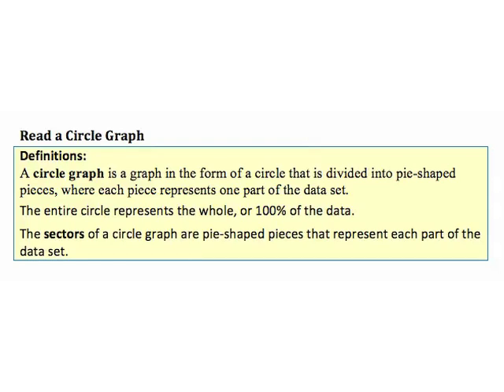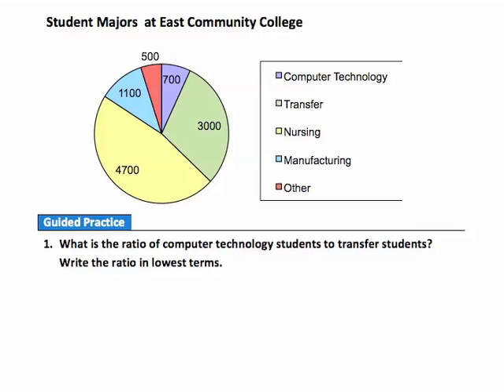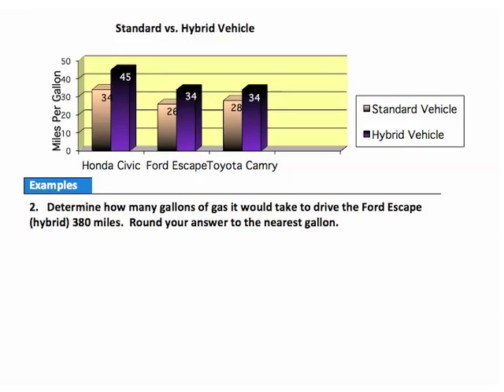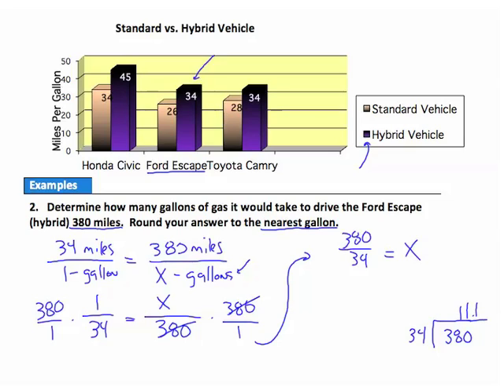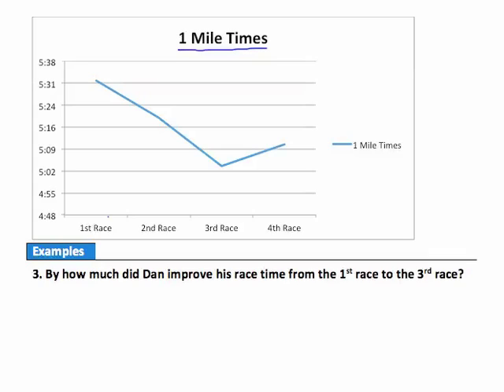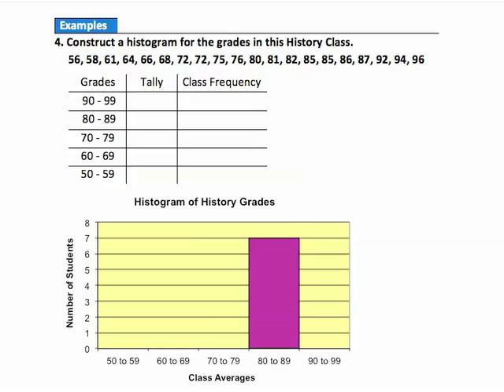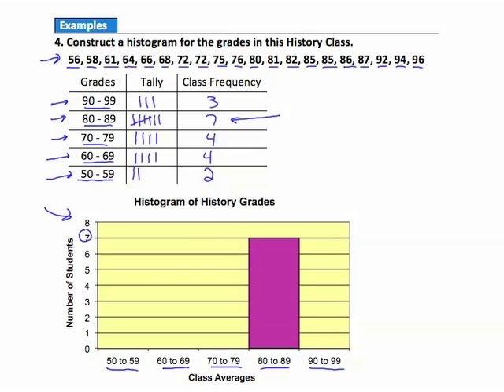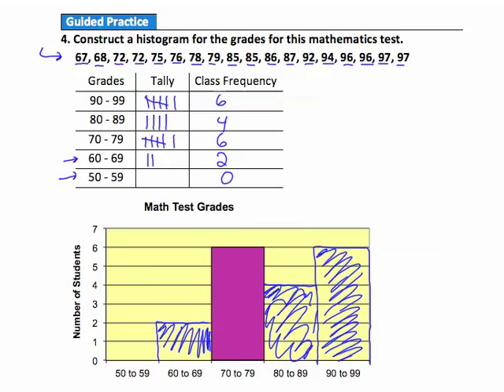Chapter 8.1 GST Basic Math - Reading Graphs